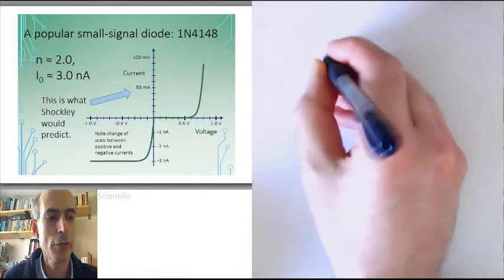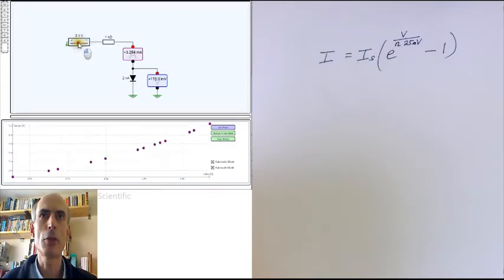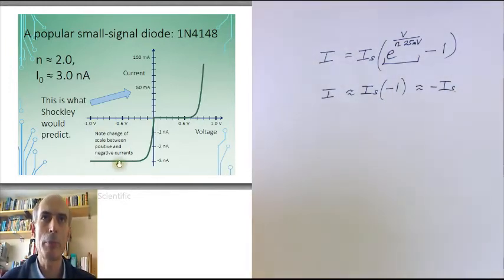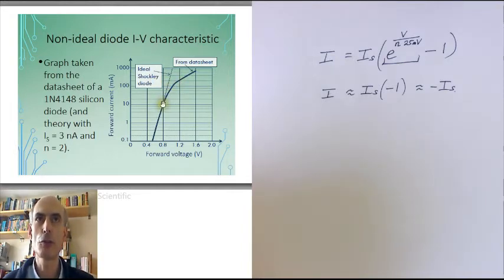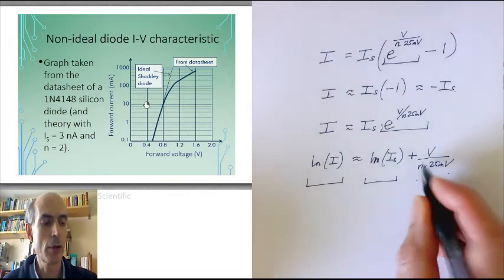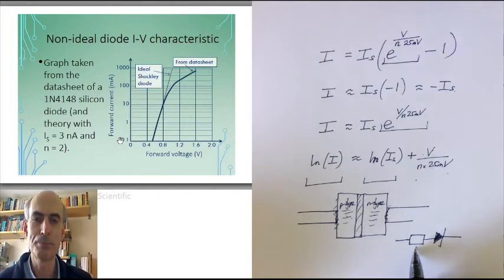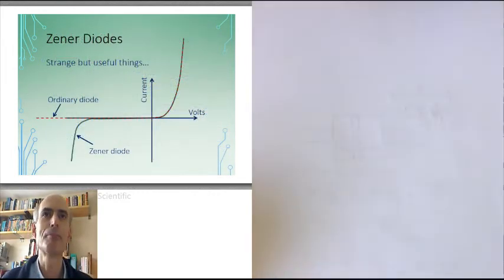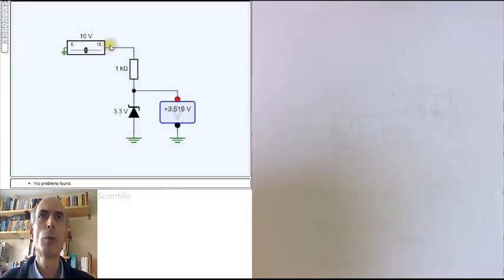Diodes P03 V01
Zener diodes
(Part three of a series of videos about diodes)